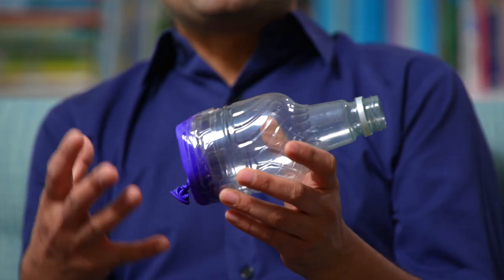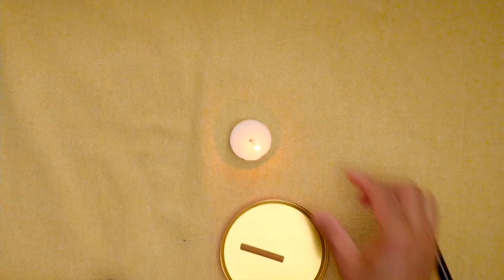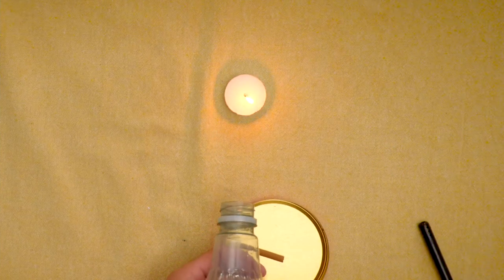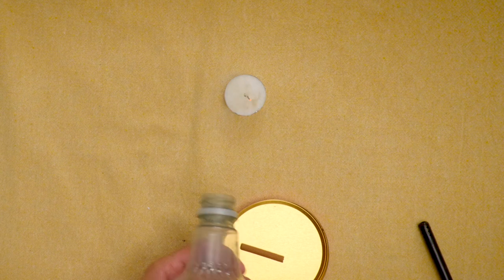Mr Shaha's Vortex Cannon and Smoke Ring Machine